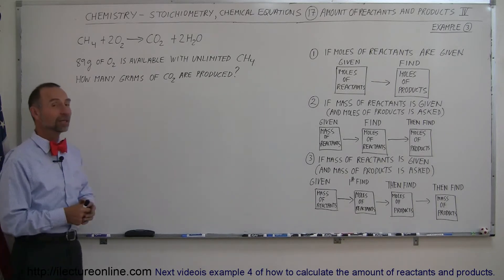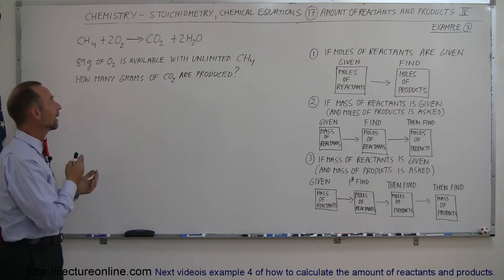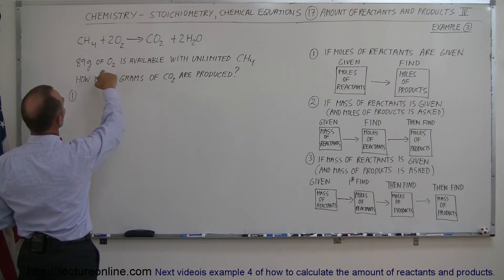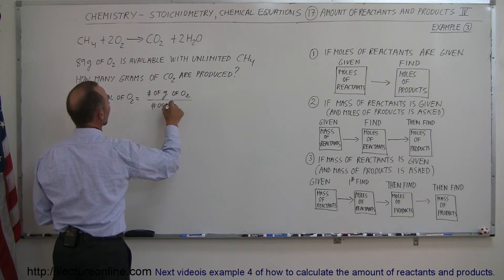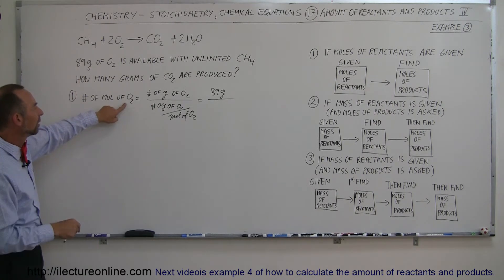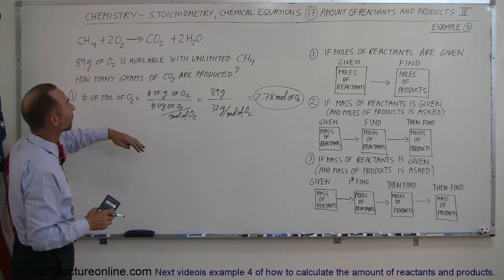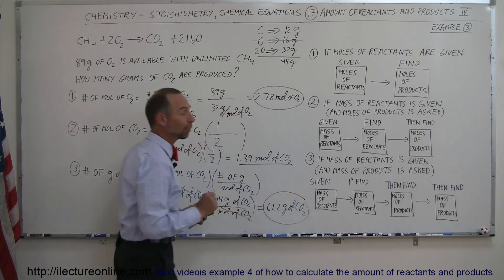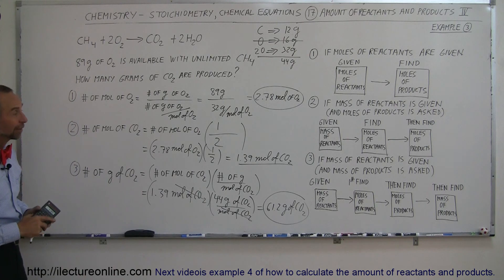Chemistry - Amount of Reactant & Products in Chemical Equations (17 of 38) Ex. 3